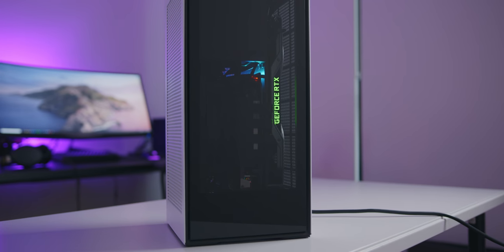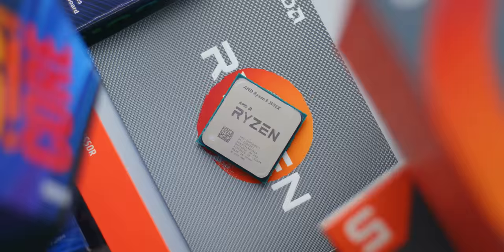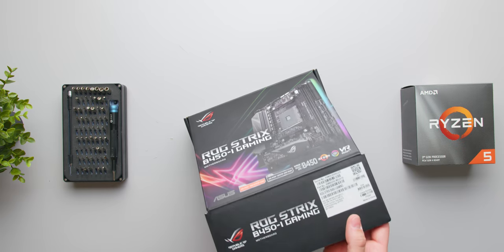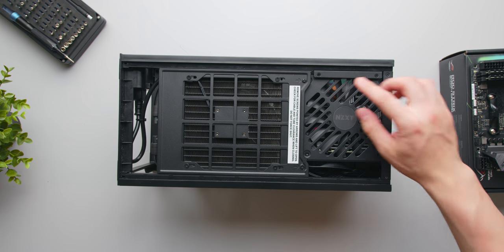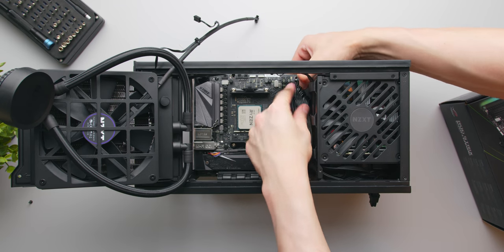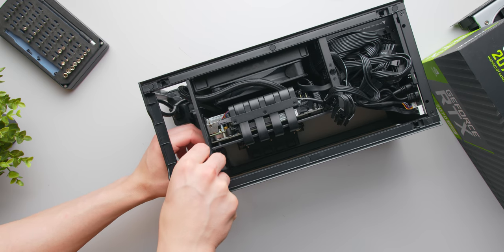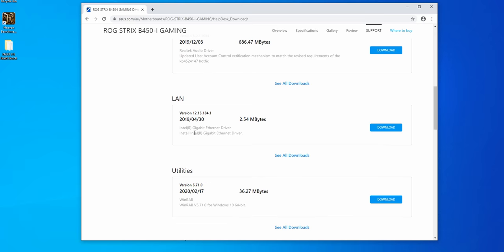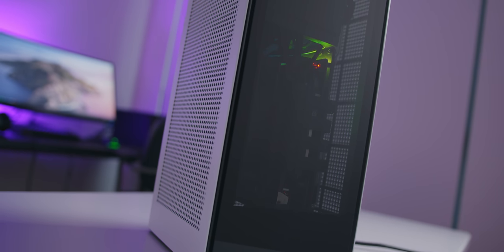How to Build a $1400 NZXT H1 Gaming PC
AMD Ryzen 5 3600
ASUS B450-I Strix
Nvidia RTX 2070 Super
Crucial P1 1TB M.2
16GB 3200MHz Memory
NZXT H1